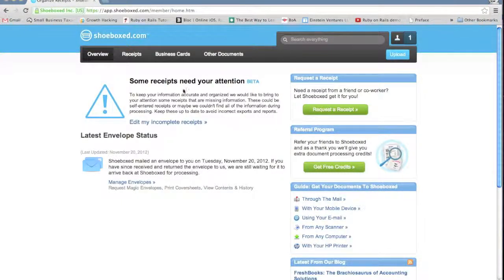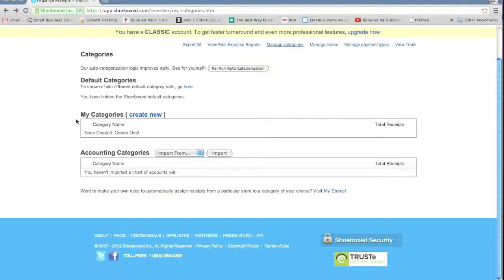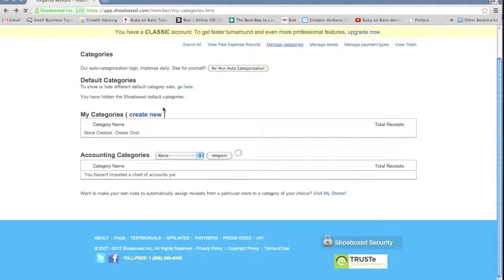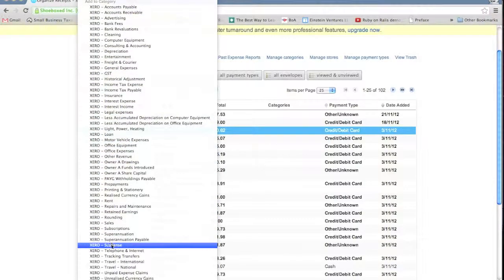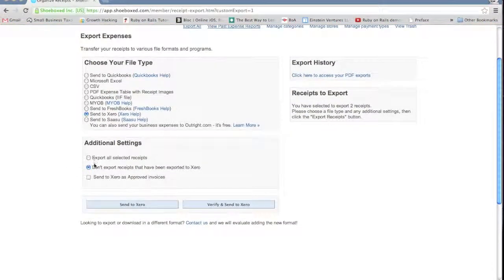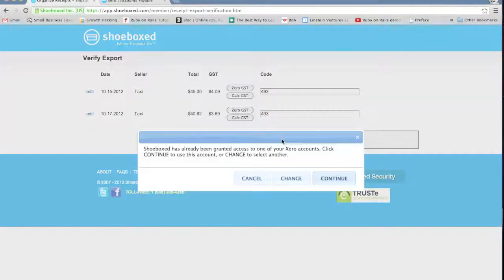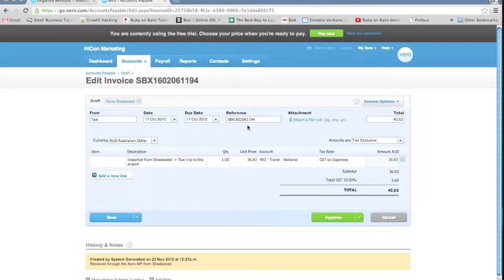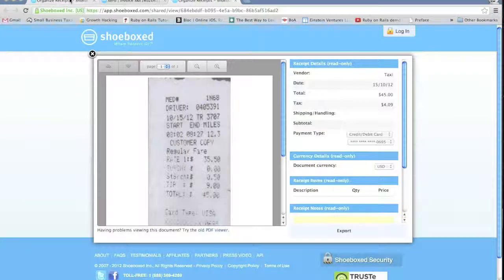Xero Shoeboxed Australia Integration Demo - HD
This is a demonstration of how to set up and use the Shoeboxed and Xero integration. The integration allows you to send receipts and invoices to Shoeboxed to be scanned and data entered, then easily export the expense data into Xero. It's best viewed in HD.